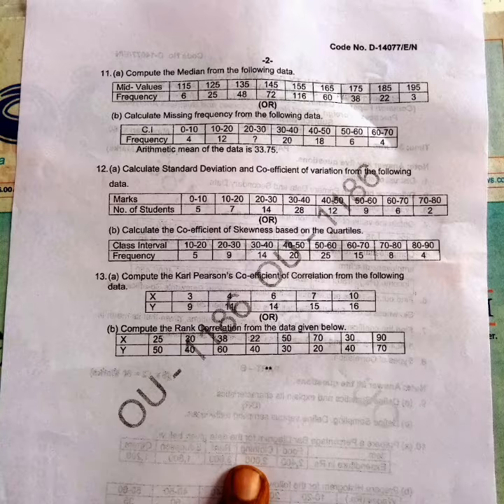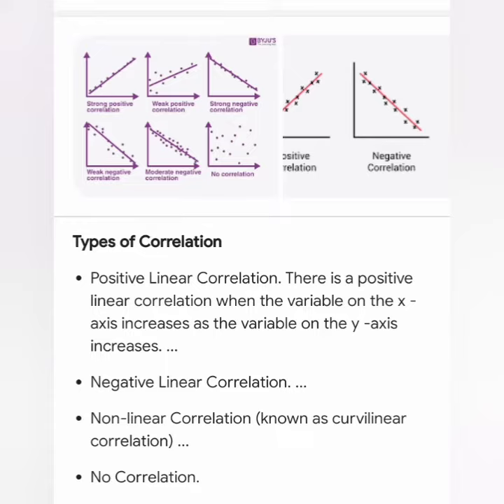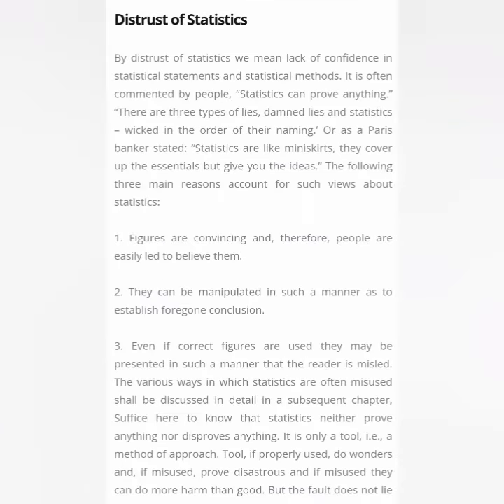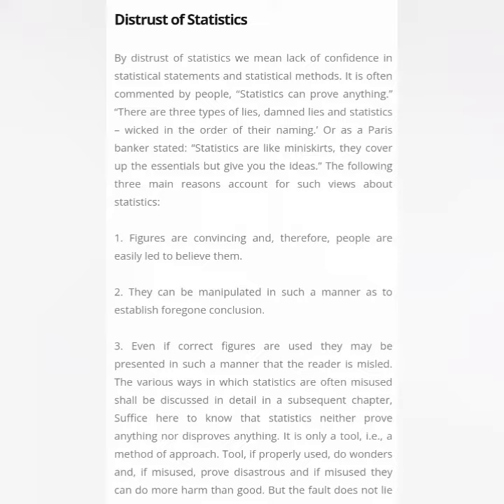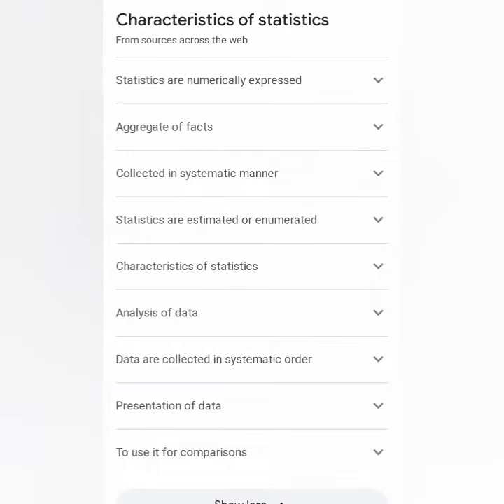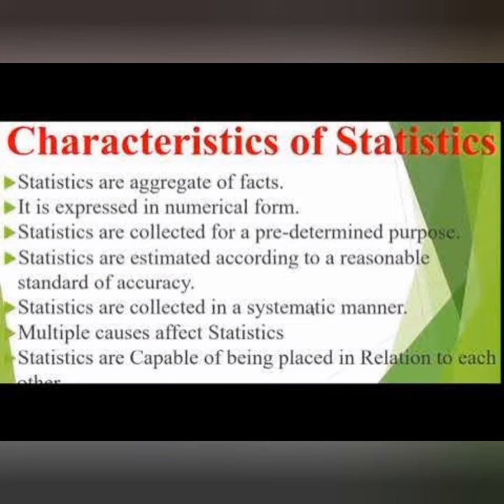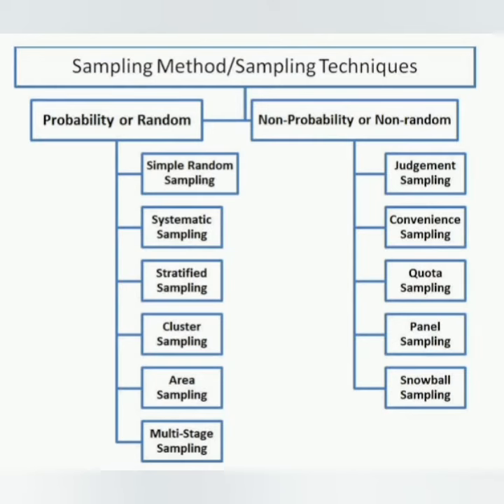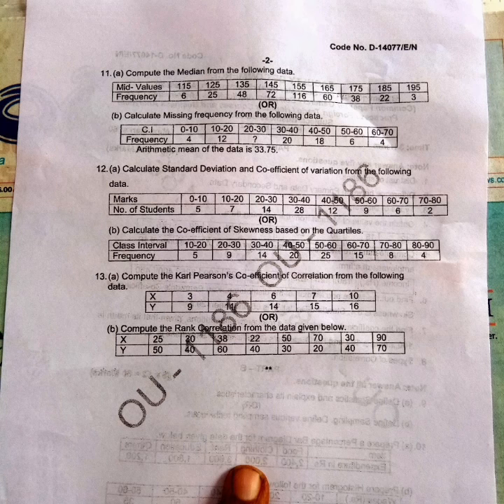tips for preparing Business statistics exam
this is about previous quotation paper in business statistics OU bcom 3 sem